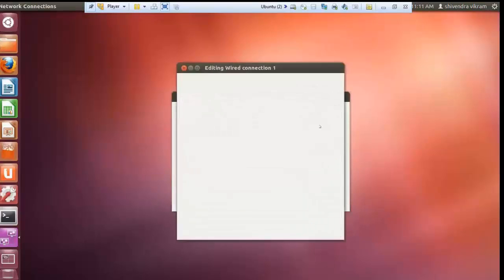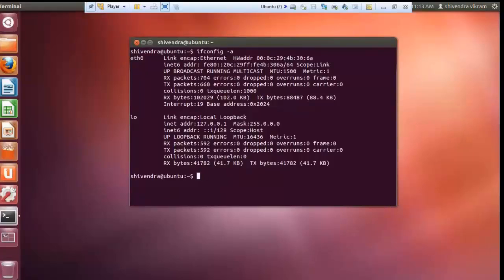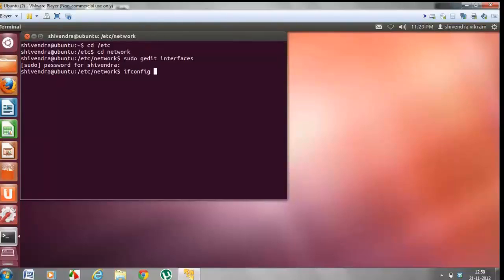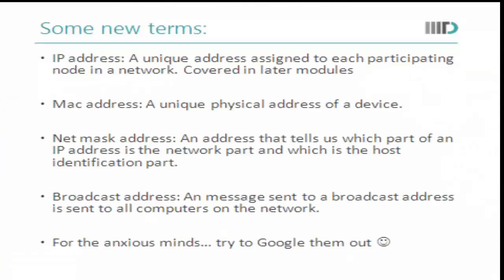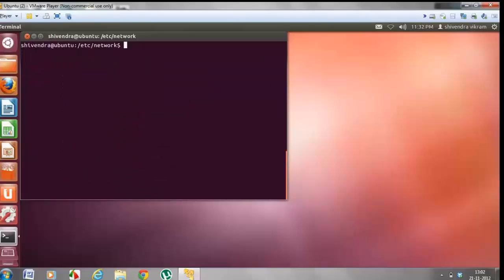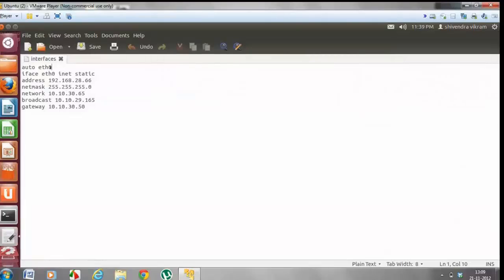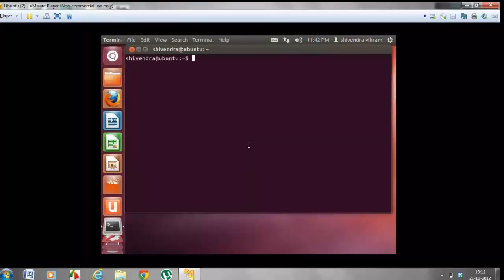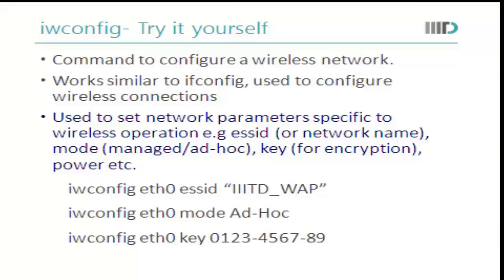Module 17 1: Intro to networking- Linux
This video is divided into 2 parts with this being the first.
This part covers:
Network Manager in Linux
Configuration via Terminal
Static and Dynamic IP addresses in Linux
The next part will cover:
Windows Network Manager
Client-Server model vs. Peer to Peer model and Network topologies.

Contributions from: Shivendra (2012096), Sushil (2012110), Yashpal (2012171), Kaushik (2012048)
Edited by Sarthak Ahuja (2012088)